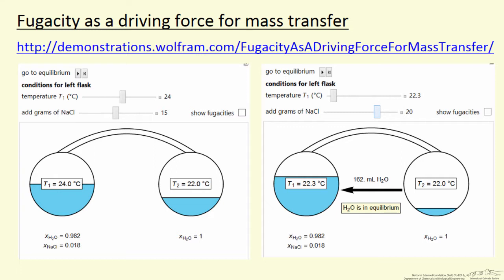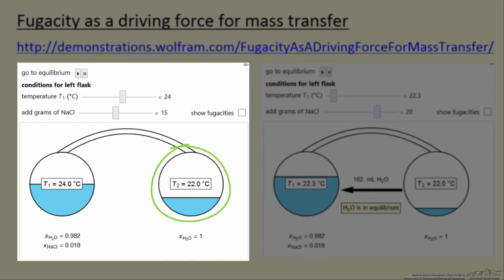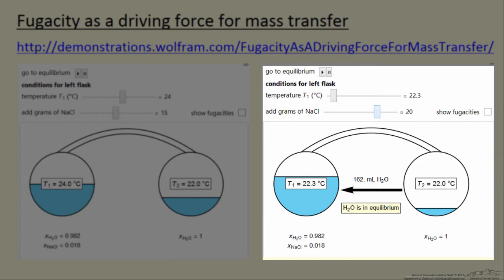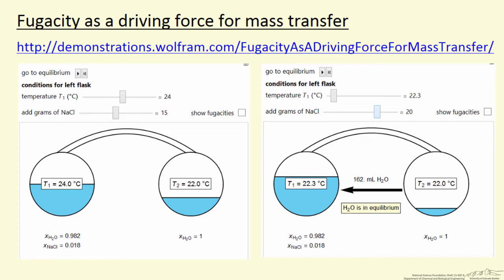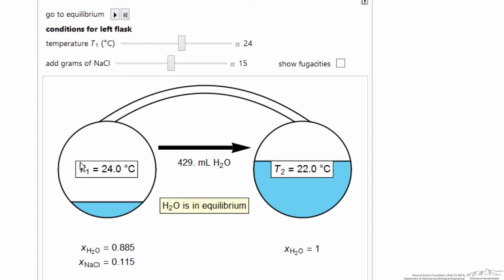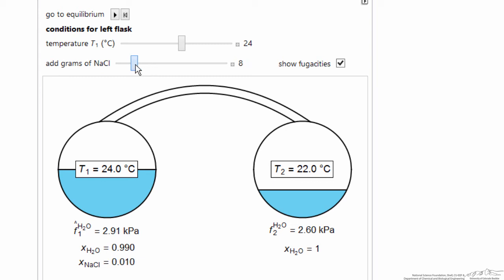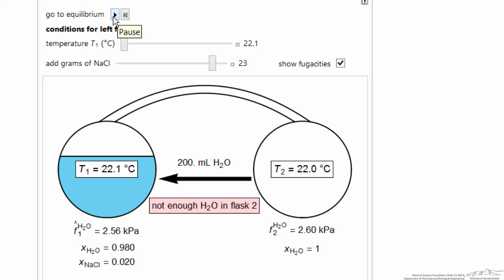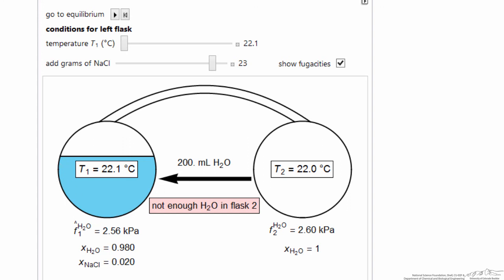Fugacity as a Driving Force for Mass Transfer (Interactive Simulation)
Organized by textbook Describes how to use an interactive simulation in which two flasks at different temperatures, one containing water and the other containing water and salt, go to equilibrium. Made by faculty at the University of Colorado Boulder, Department of Chemical & Biological Engineering.